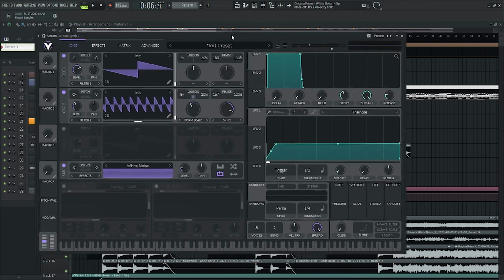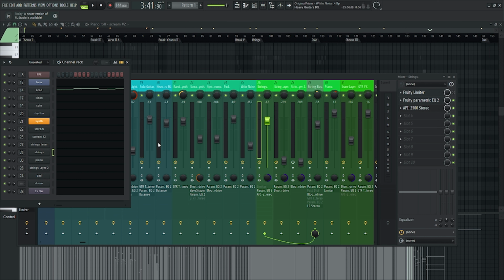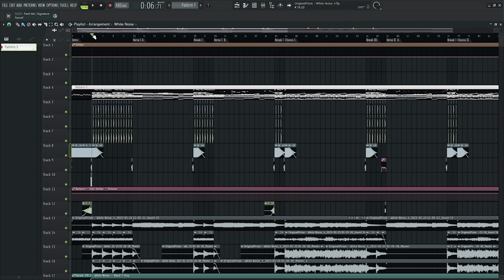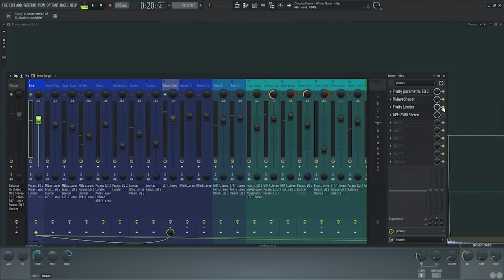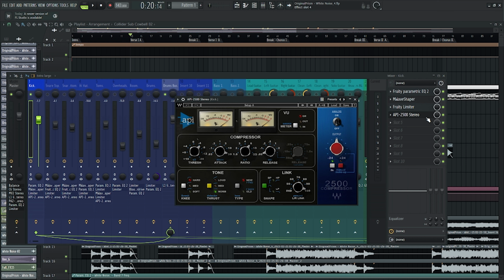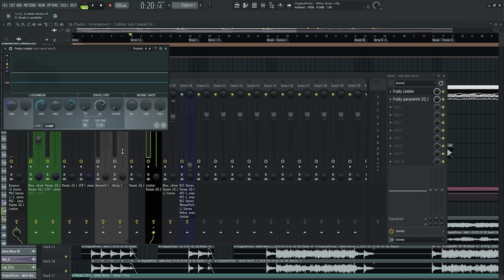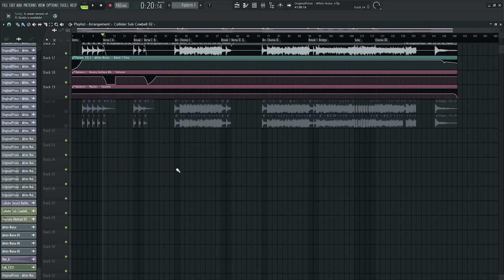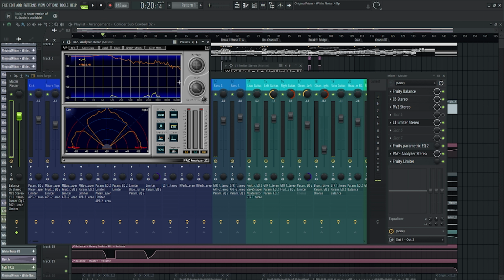How I Re-Make Anime Songs \\ Mix & SoundDesign ft.Paint [EP 04]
▼▼ READ ME ▼▼

hallo

▼▼ INFO ▼▼